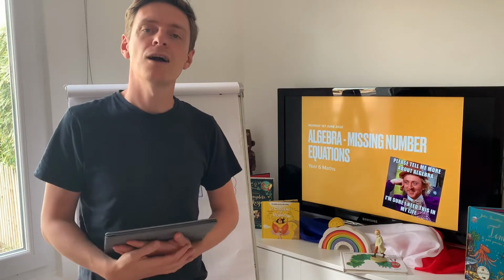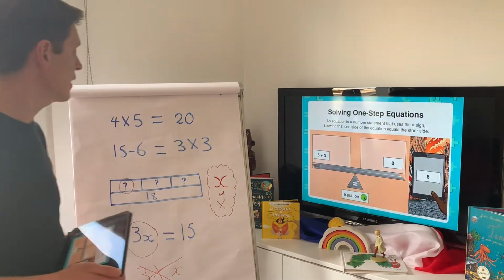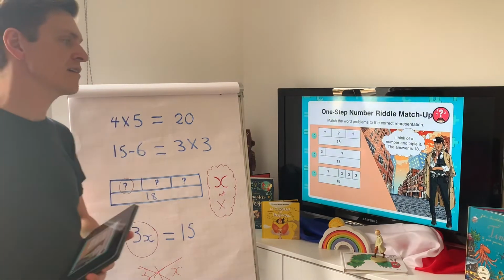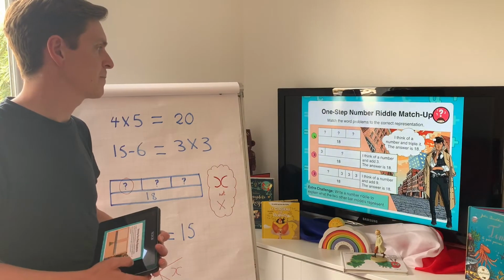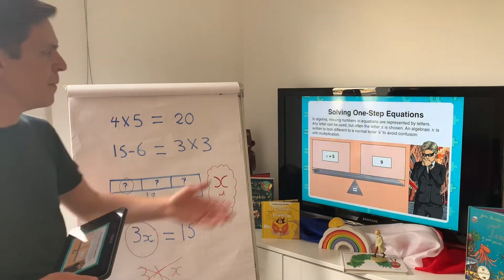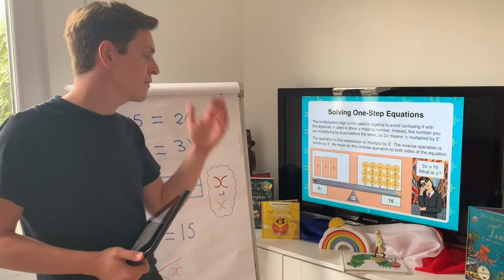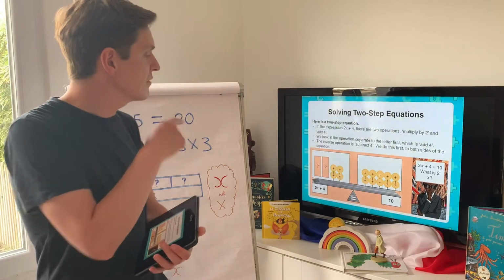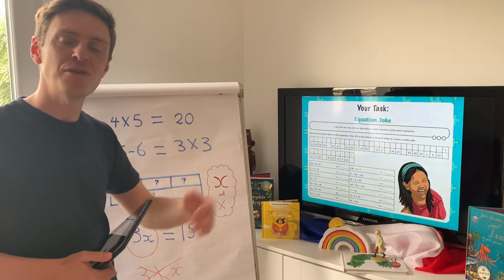Year 6 Maths Monday - Algebra Missing Number Equations